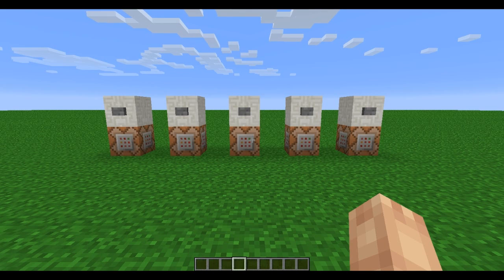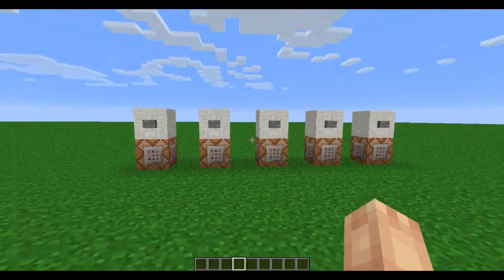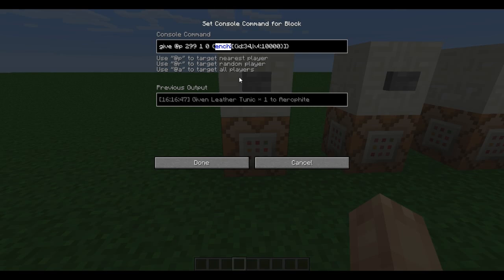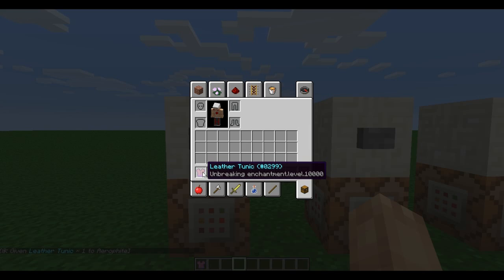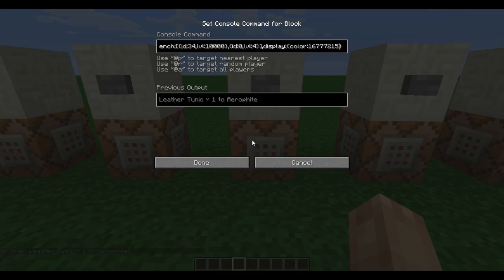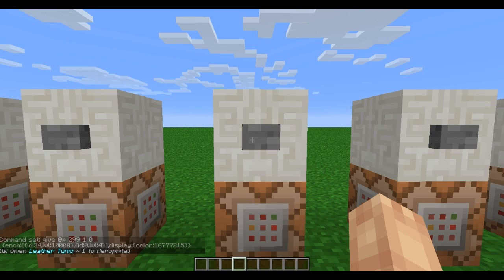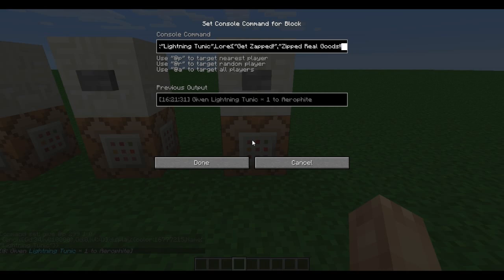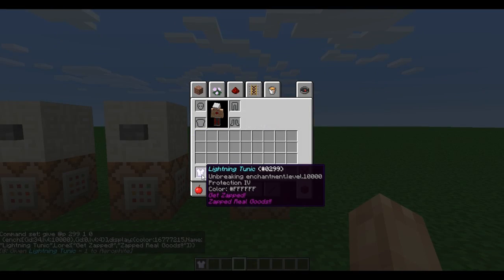Playing With Command Blocks: Giving Customized/Enchanted Items In Minecraft (Snapshot 13w37b+)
Here's a way to give customized items to players in Vanilla Minecraft. Pretty cool, good for people wanting to make adventure maps

give @p 299 1 0 {ench:[{id:34,lvl:10000},{id:0,lvl:4}],display:{color:16777215,Name:"Lightning Tunic",Lore:["Get Zapped!","Zapped Real Goods!!"]}}

I hope you like the video, please let me know if this is something that you enjoy and if you would like to see me do more videos on the giving command.

Let me know if there is something that you don't like about the video as well.